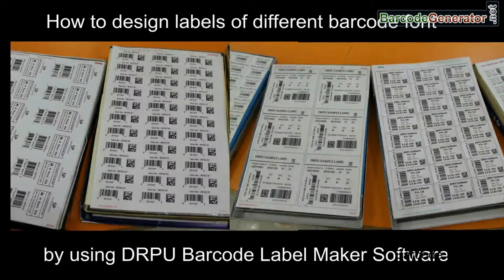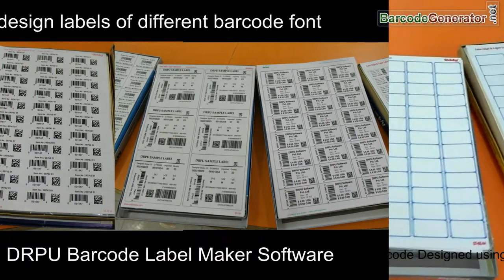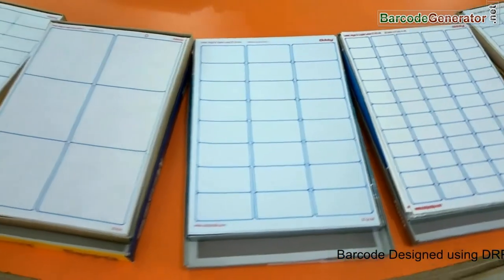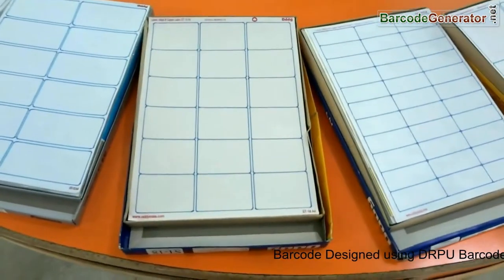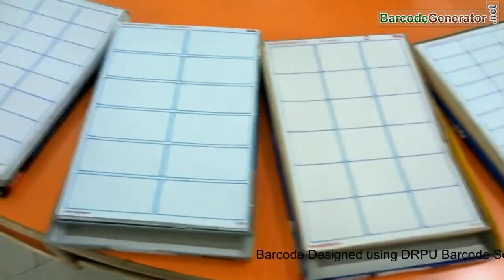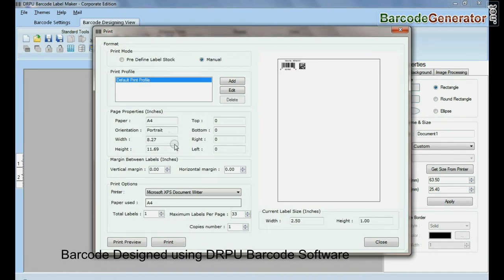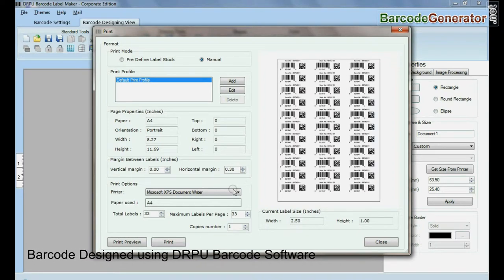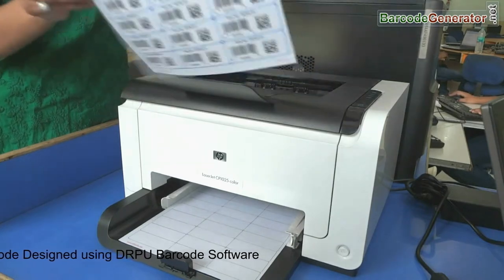Generate Barcode Labels and Tags in Different Font Standards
Barcode Designer Application helps in Generation of Barcodes Labels in different font standards. Program supports all major linear and 2D Barcode Fonts such as Code 128, UPCA, LOGMARS, Databar, Databar Stacked and many more.